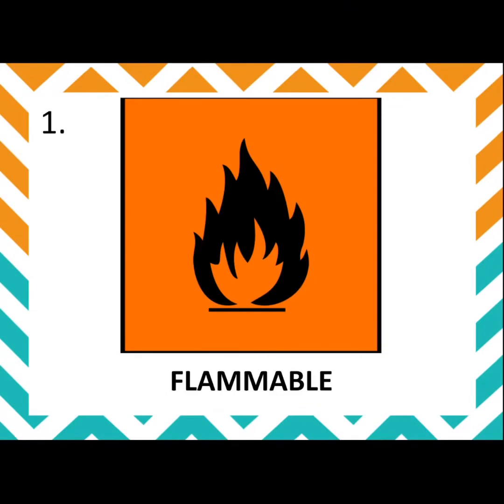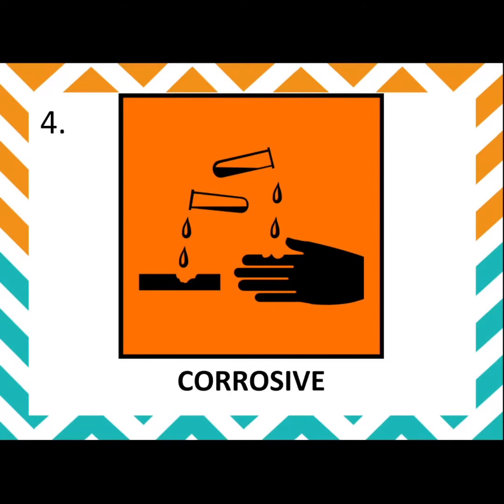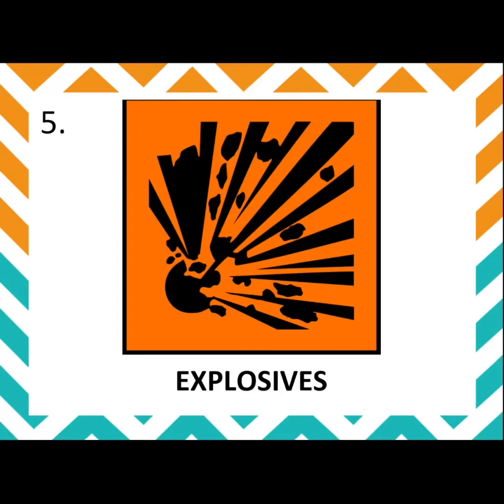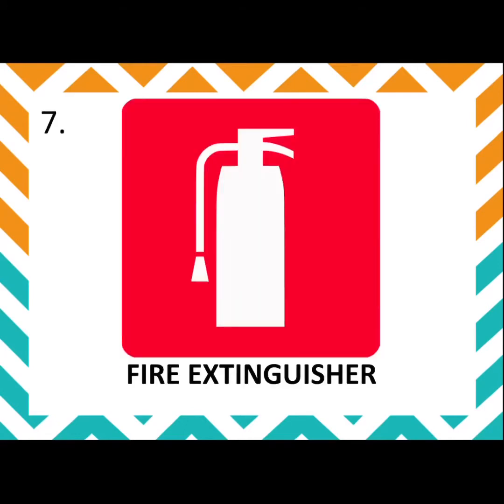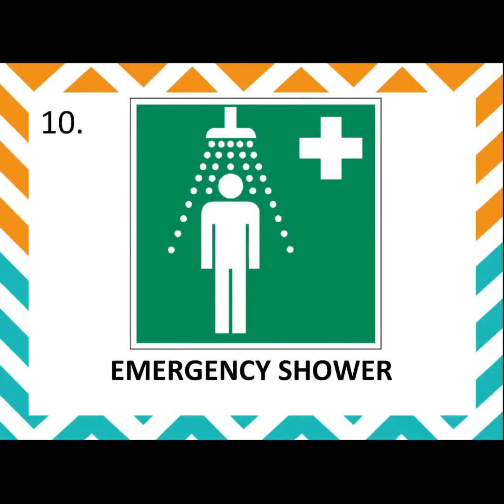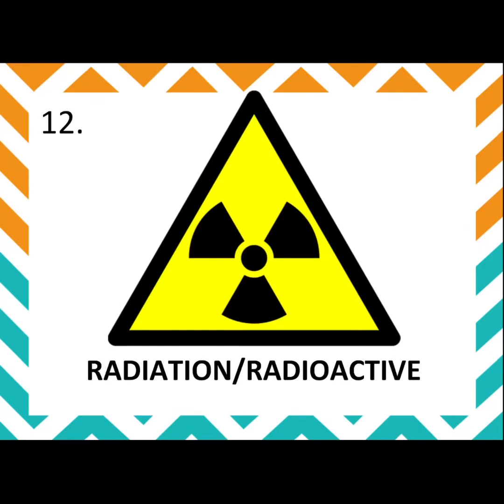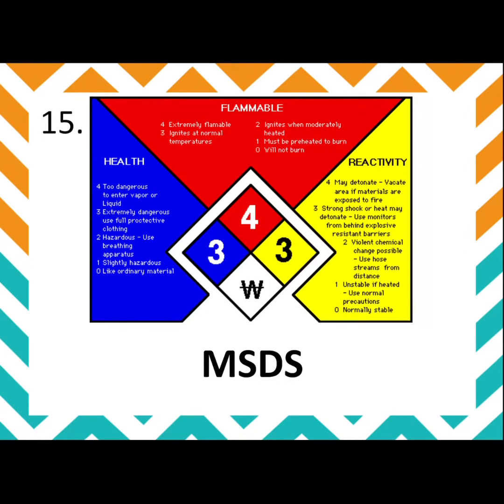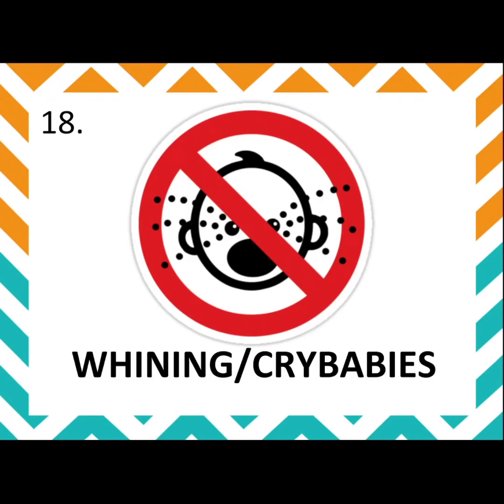Hazard symbol notes